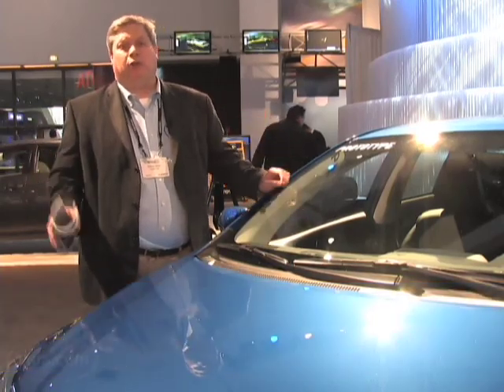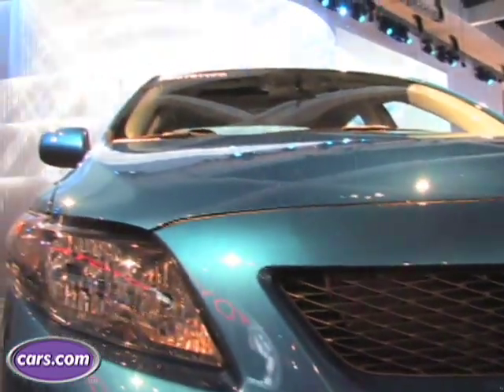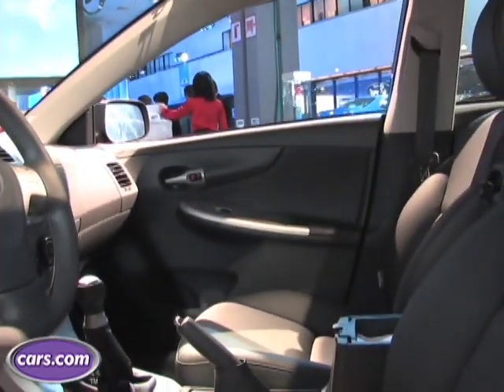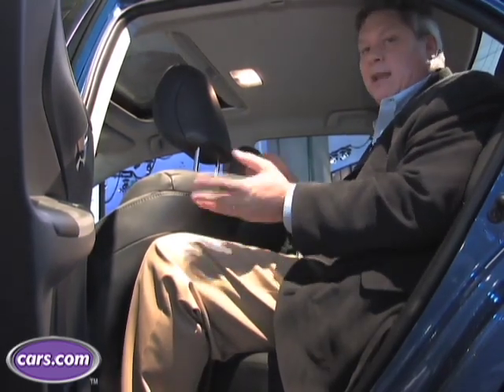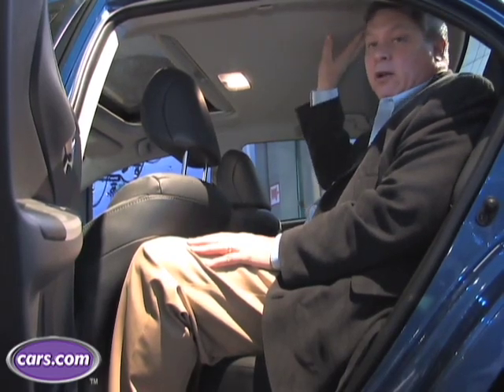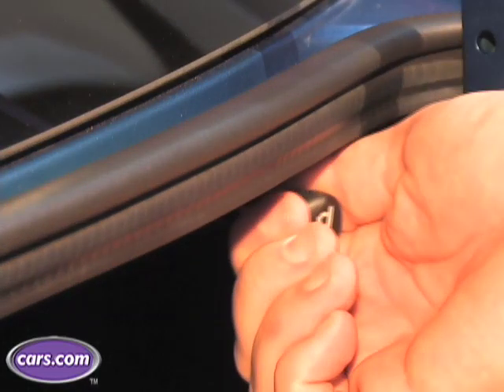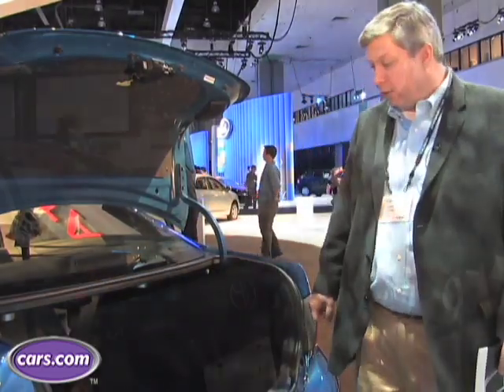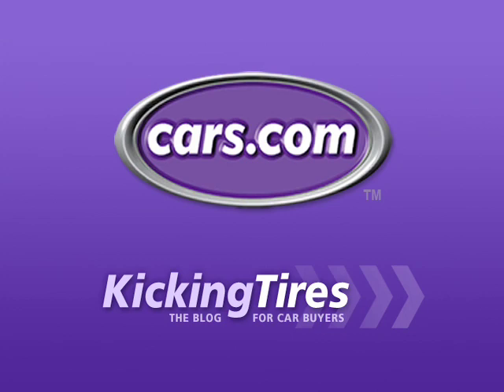2009 Toyota Corolla/ First Impressions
From the LA Auto Show, Cars.com's Patrick Olsen walks you through the new 2009 Toyota Corolla.

Shot and produced by:  Eric Rossi